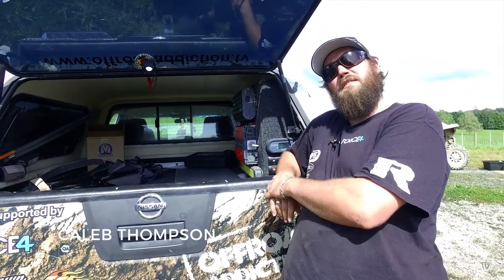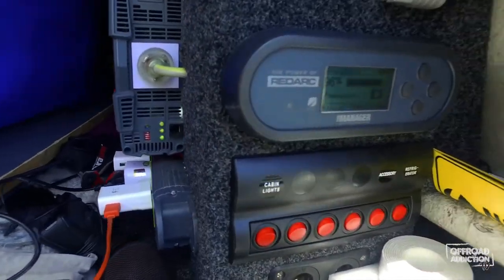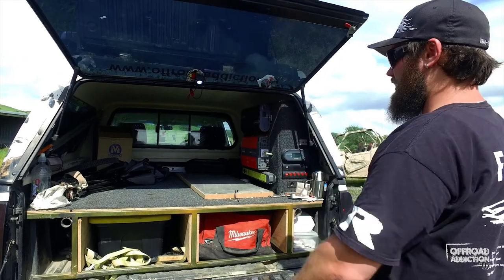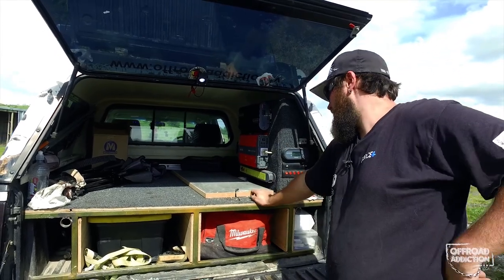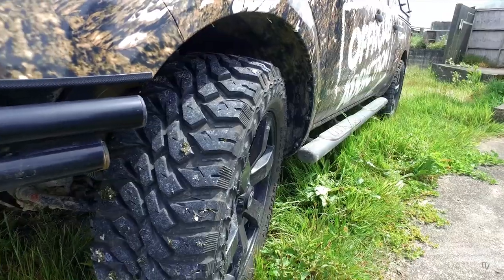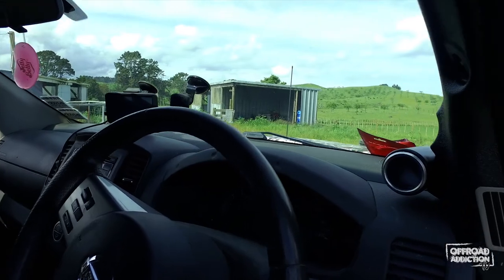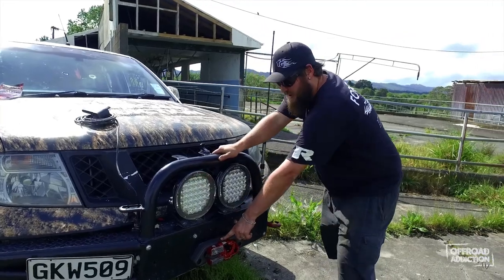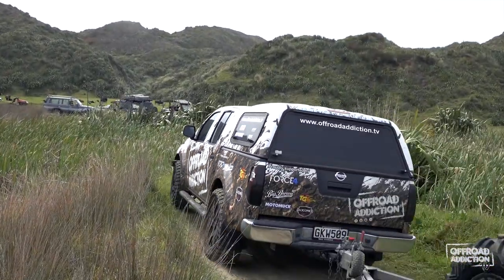Offroad Addiction TV powered up touring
Offroad Addiction TV use a REDARC Manager30 Battery Management System with a Pure Sine Wave Inverter on all their tours.
This allows their batteries to remain topped up thank to both solar power and their DC to DC charging platform, while they charge their sensitive equipment like laptops and camera gear on the Pure Sine Wave inverter.